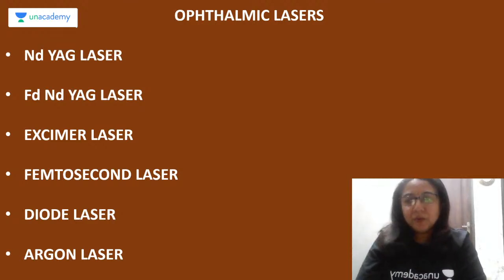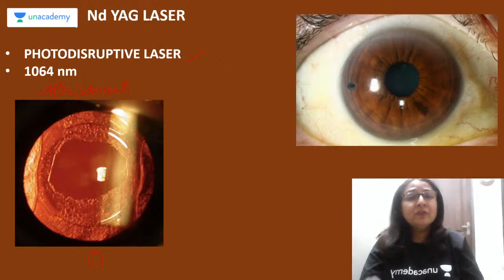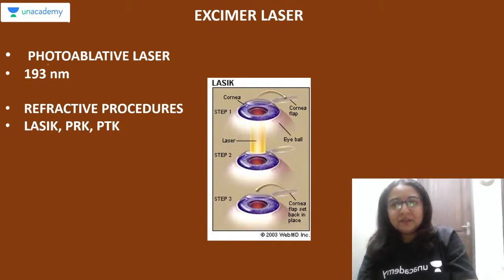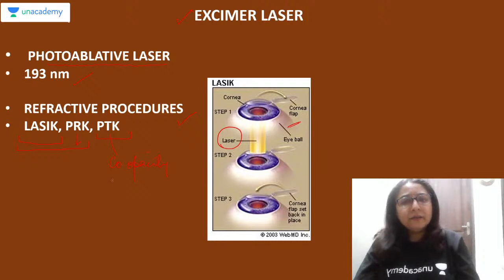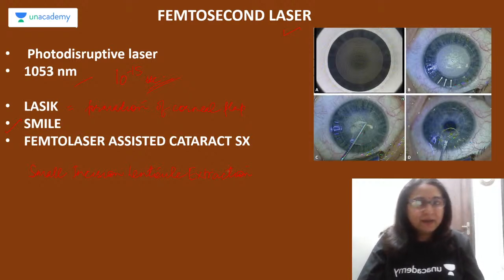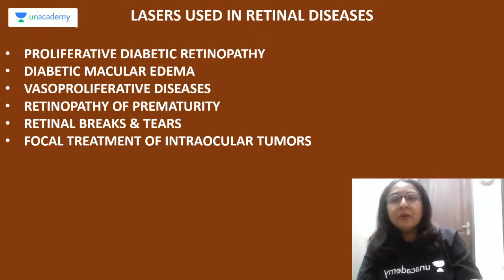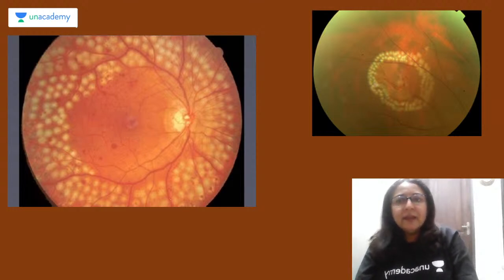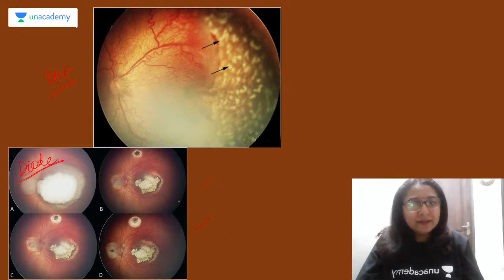Lasers in Ophthalmology FMGE Dec 2020 | Dr. Anuradha Dhawan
Dr. Anuradha is an Educator of Ophthalmology. She completed MBBS and later MS Ophthalmology from PGI Chandigarh
Attend the session LIVE and stay ahead with your NEET PG & Other medical PG Exam preparations with Unacademy Live NEET PG. Learn LIVE from Dr. Anuradha and other Top Educators on Unacademy Subscription.

Subscription Benefits: -

1. Learn from your favourite educators and toppers
2. Dedicated DOUBT sessions
3. One Subscription, Unlimited Access
4. Real-time interaction with Teachers
5. You can ask doubts in the live class
6. Download the videos & watch offline